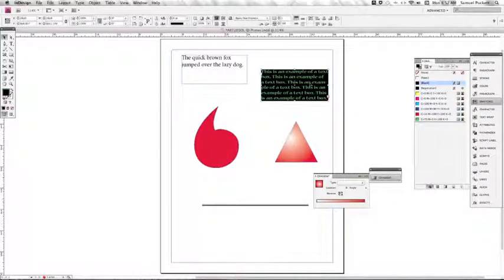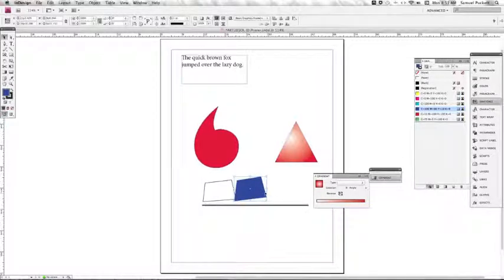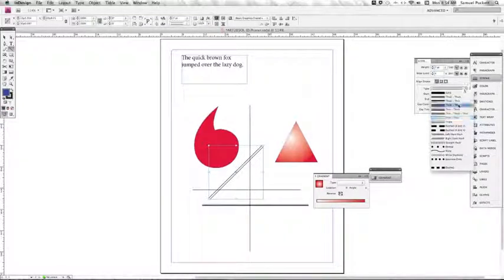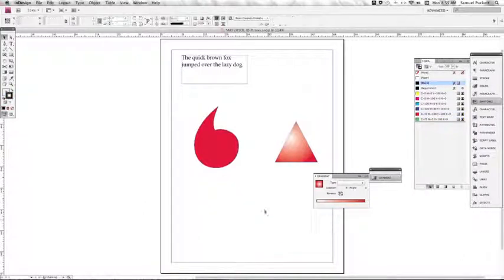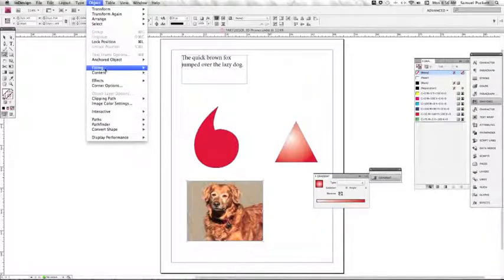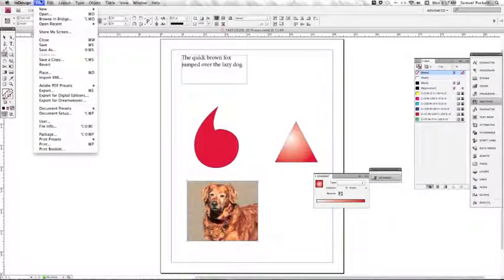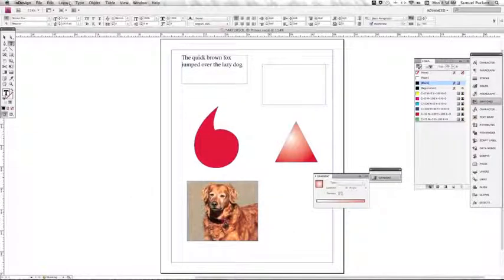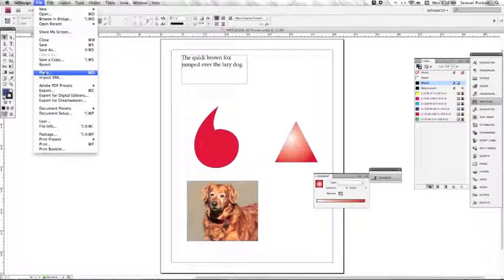Art205GO ID Primerpt2